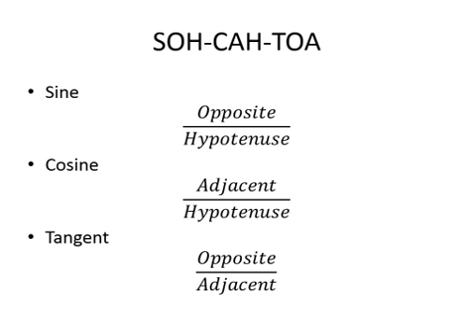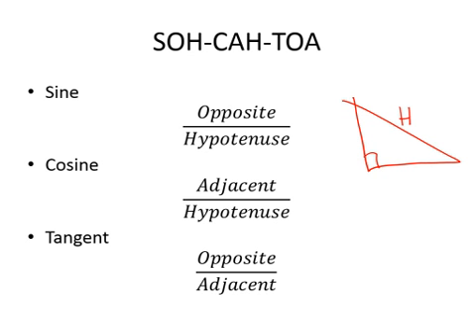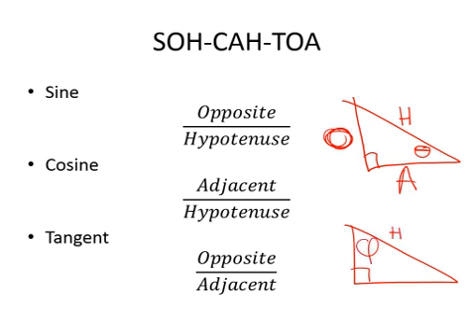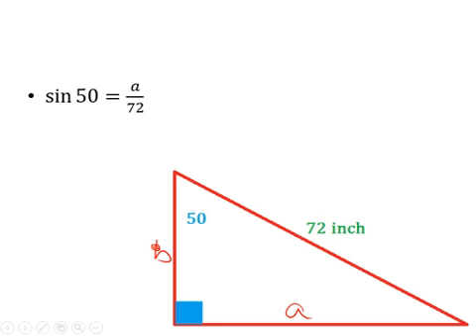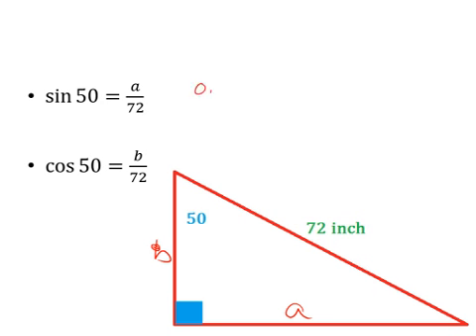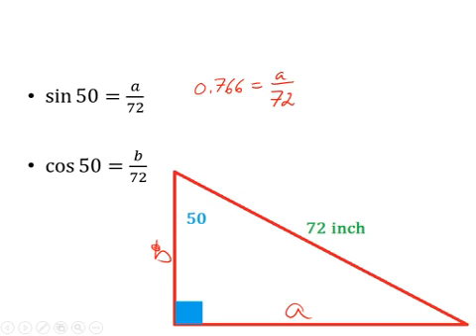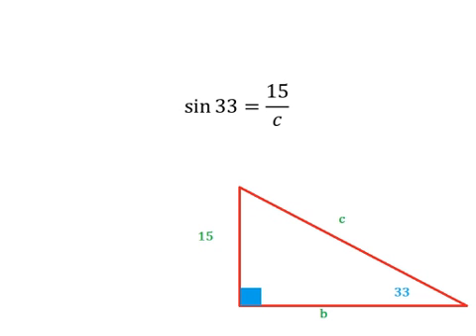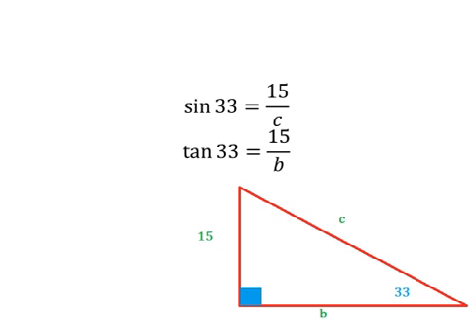Right Triangles and Trigonometric Ratios